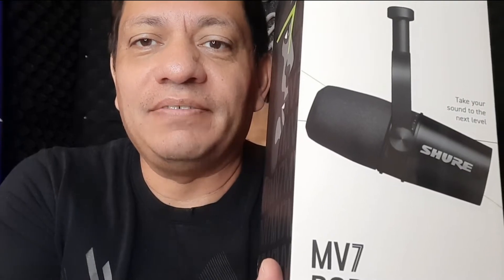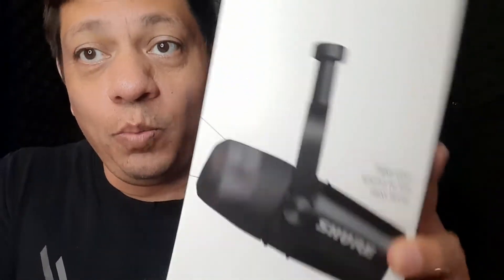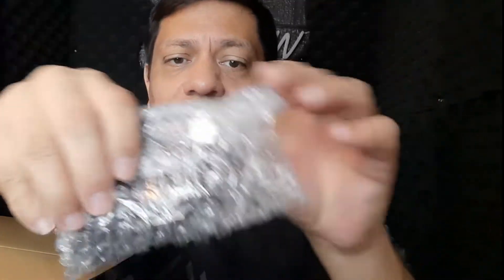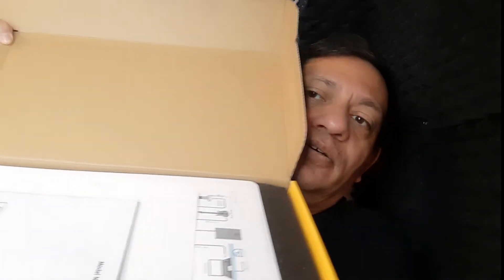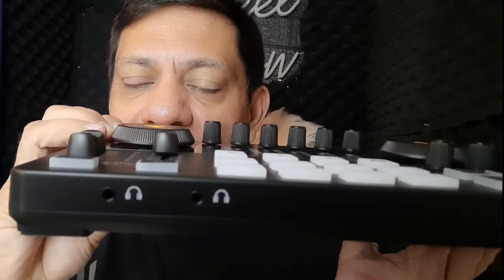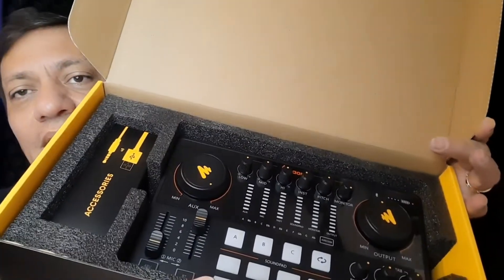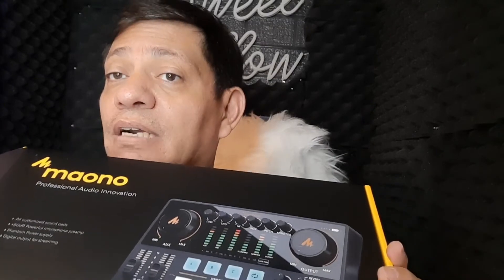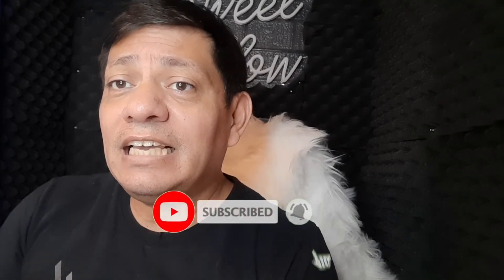UNBOXING SHURE MV7 AND MAONO AME2 Podcasting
This stuff i got to upgrade for my wife podcasting stream so she can do have a better sounds that she can used when she do live streaming.. this stuff is we brought to our own pocket and we are not endorsing this product.but the maono podcasting soundcard is the best to get and have a good graded and good quality  and my wife really excited to make a video how to set up this product... by the way guys don't forget to subscribe if you are new to our channel and just like and comment down below.. thank you guys for always keep supporting our channel love you jessbengnatics 😍😍